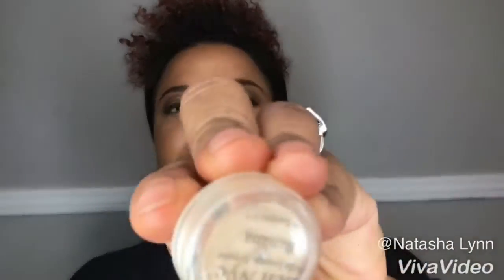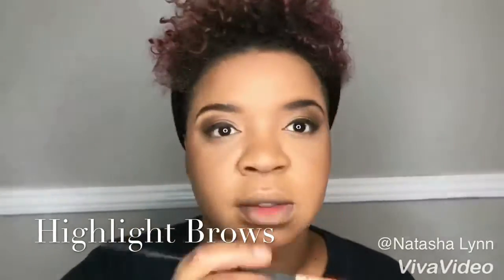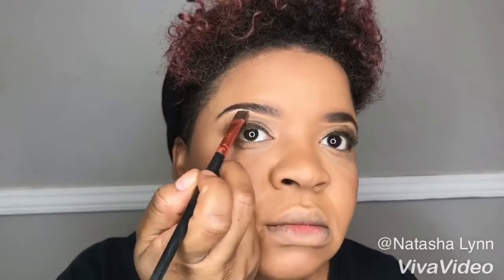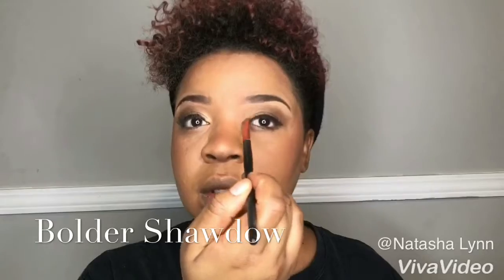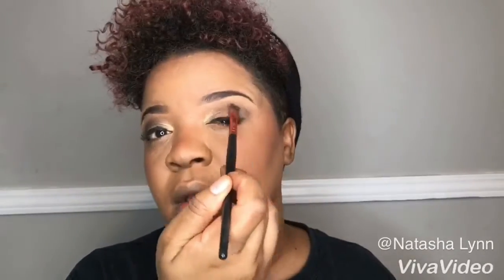Full Face Tutorial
This is Part 2 to my basic makeup application video.  In this video you will learn how to contour, highlight, and conceal. I also show you how to highlight your brows, and apply and blend eye shadow. I'm this video I use Dermacol ( a studio grade foundation) with excellent coverage! All of the beauty products I used in this video (except the Dermacol) can be found and your local Beauty Supply, Beauty Master or, Beauty World. In this clip use primarily Nyx products.

If there is something specific you would like to see more of please type your question below.